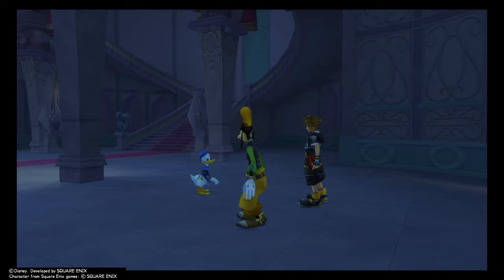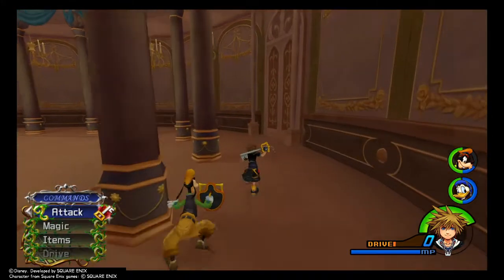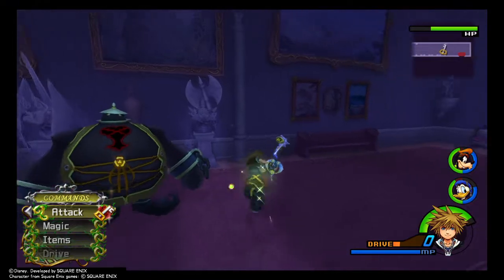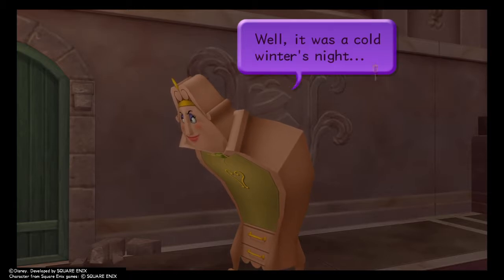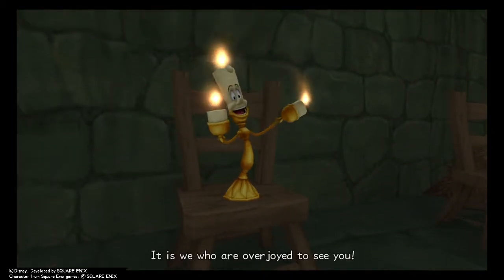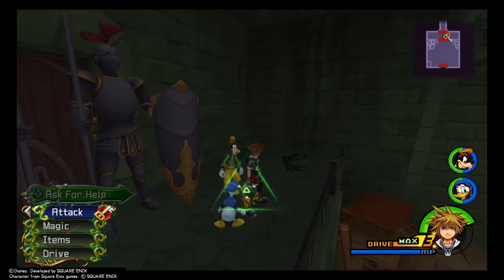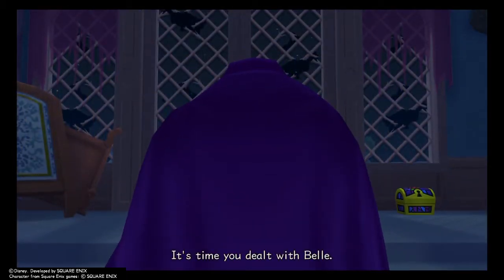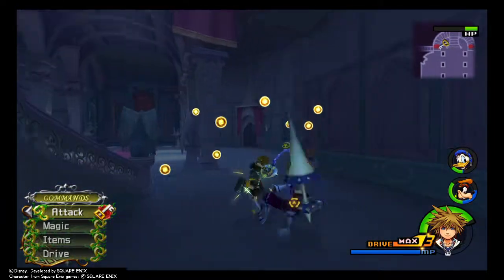KINGDOM HEARTS 2 FINAL MIX Part 20: Free The Servants!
The Basement is a Dungeon?!